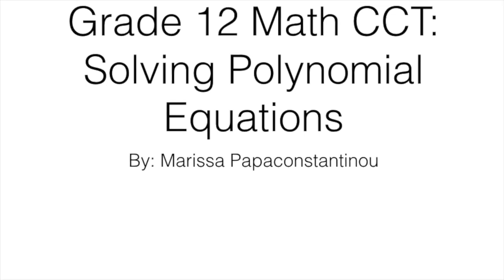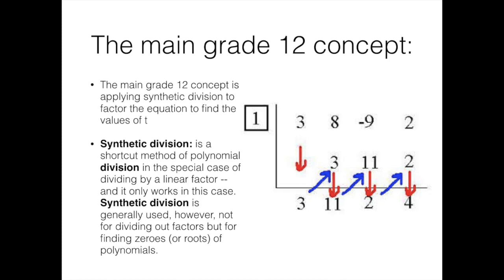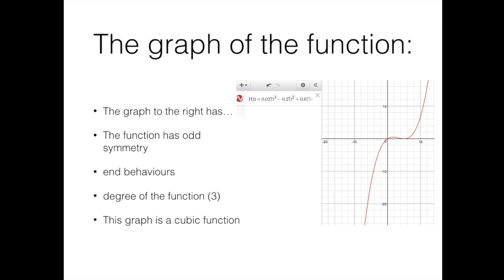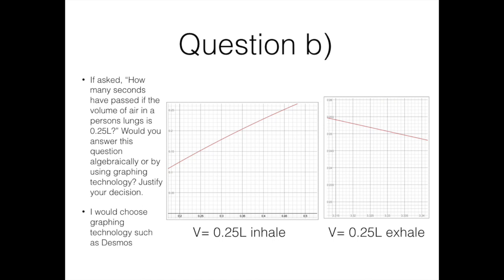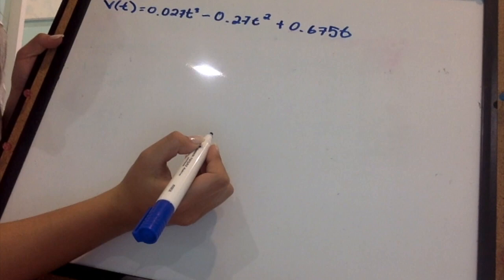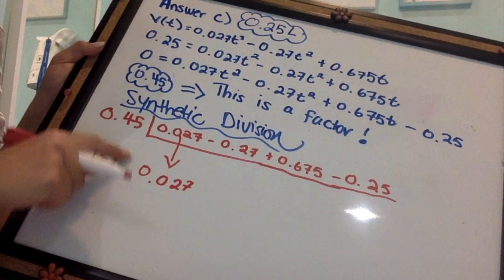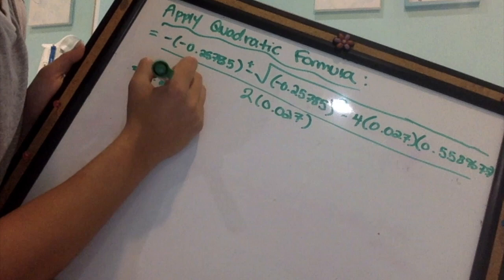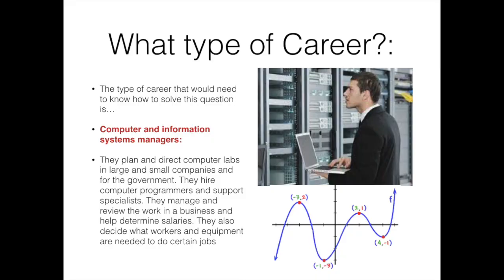Papaconstantinou, Marissa, 206, 14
This video is about Papaconstantinou, Marissa, 206, 14